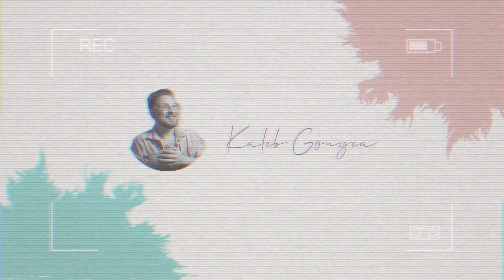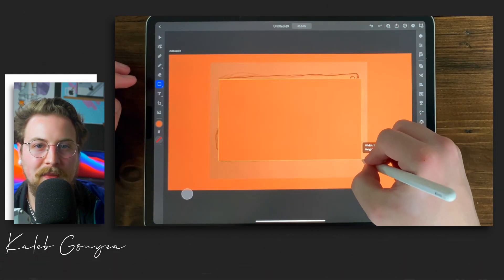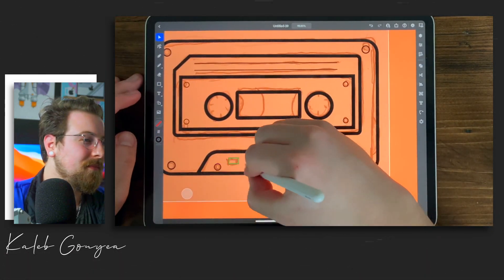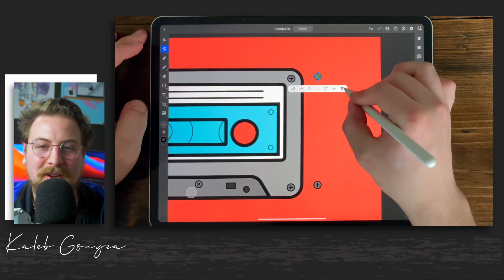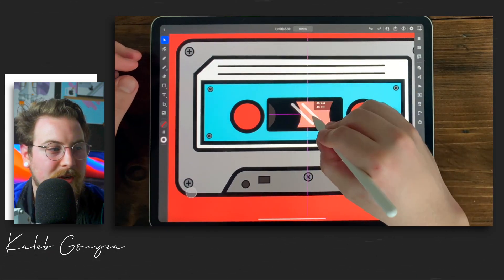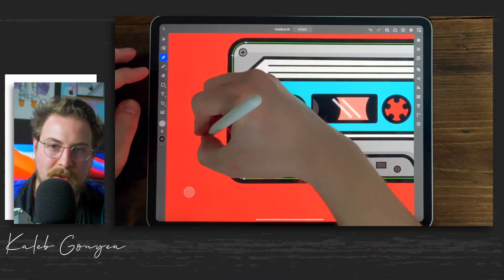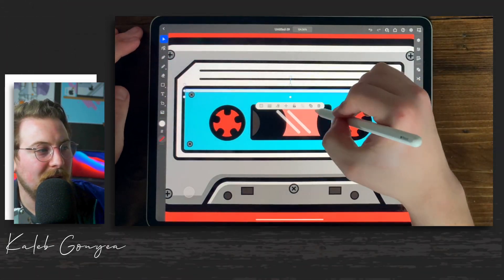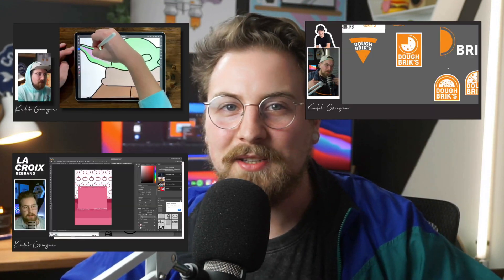Sketch to Vector (Adobe Illustrator iPad)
In this video, I will be doing an illustration on Adobe Illustrator for iPad. Instead of jumping straight to the iPad, I decided to sketch out my design using an actual pencil and real paper! I had no idea what I wanted to illustrate, but after I began my vision came together! I will be using Adobe Illustrator instead of Ipad's Procreate. I think the illustration came out awesome. I really love Adobe Illustrator and I hope you guys enjoy it too!